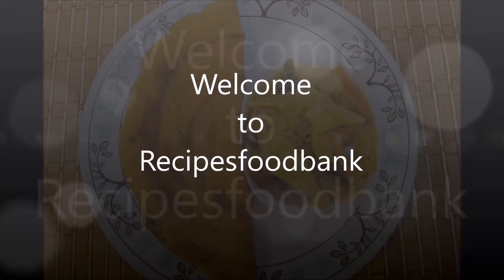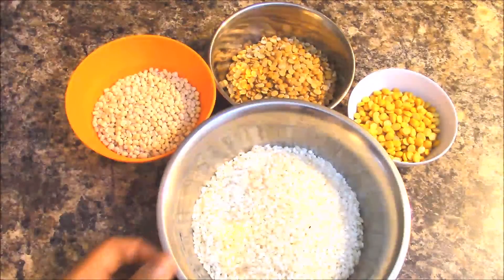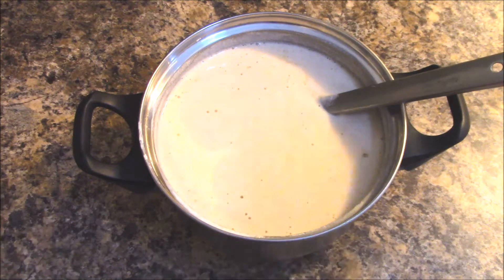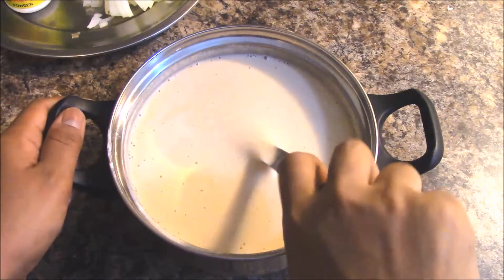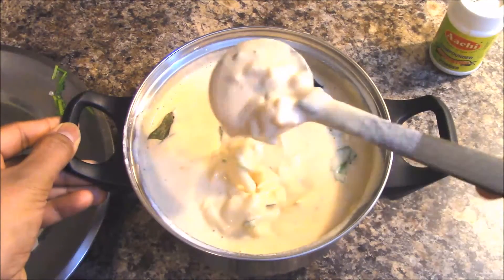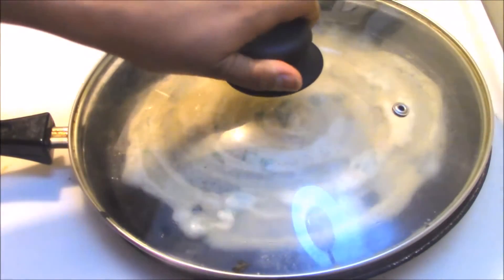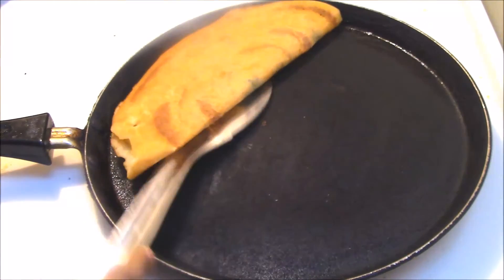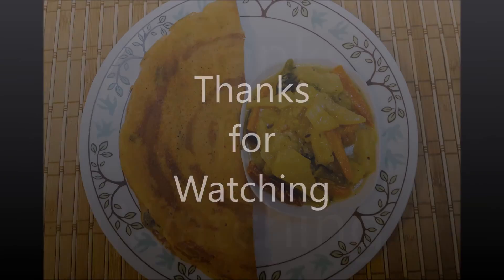Toor dal dosa breakfast recipe by Recipesfoodbank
This youtube video teaches you about how to make Toor dal dosa breakfast recipe by Recipesfoodbank. A very delicious and healthy recipe your family will love to taste. Try cooking and post your comments.